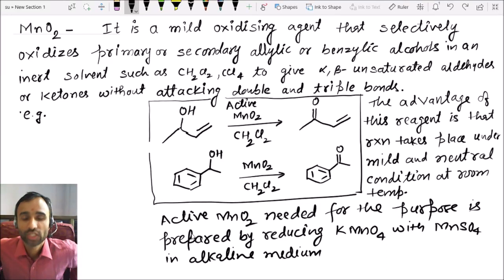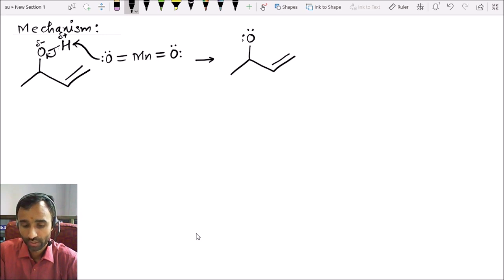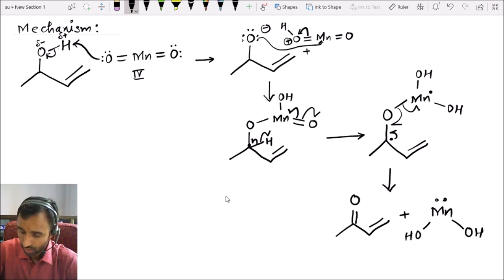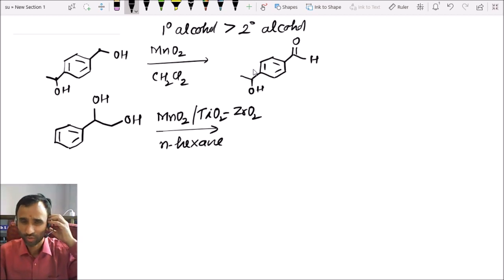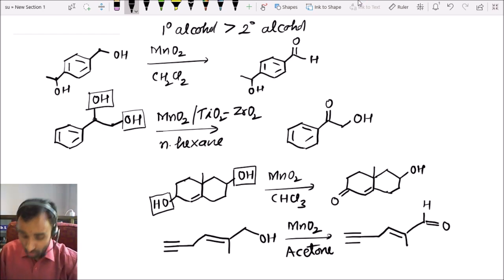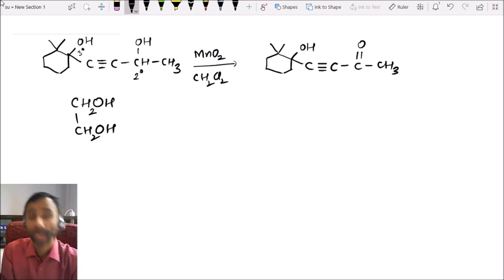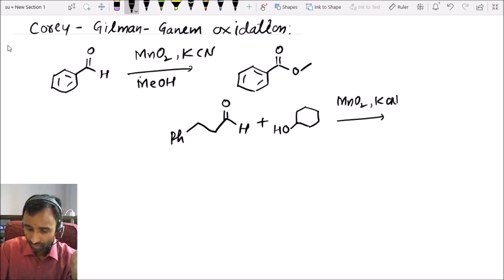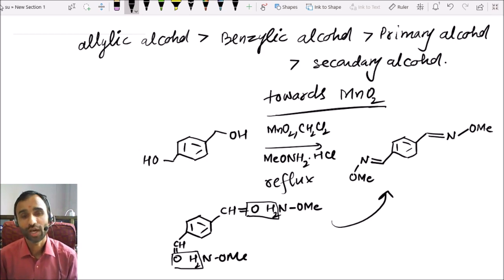MnO2 / oxidising agent